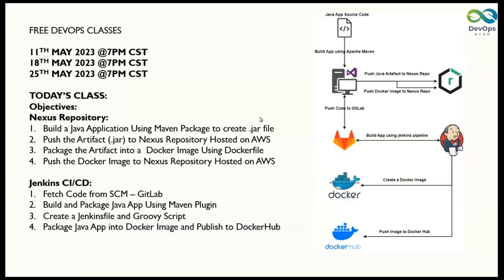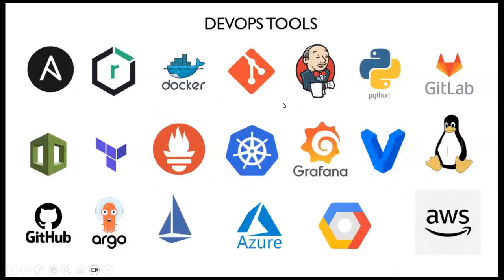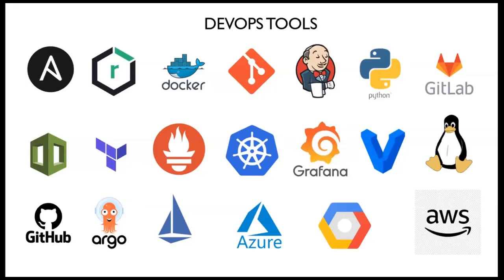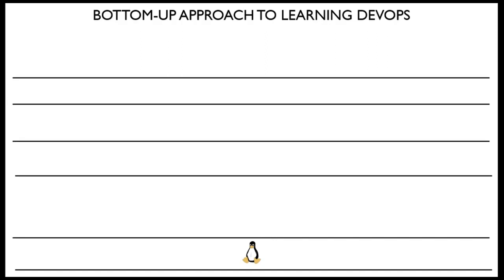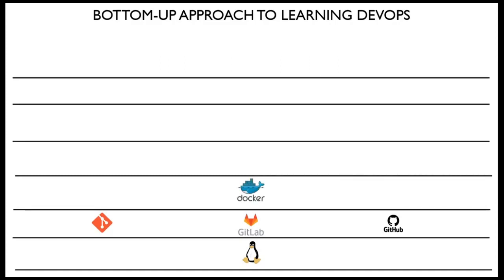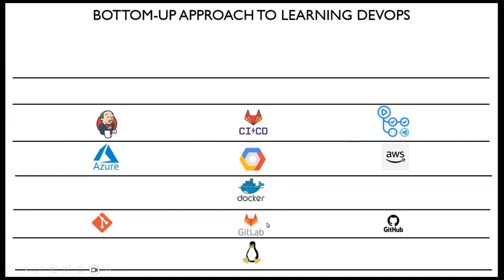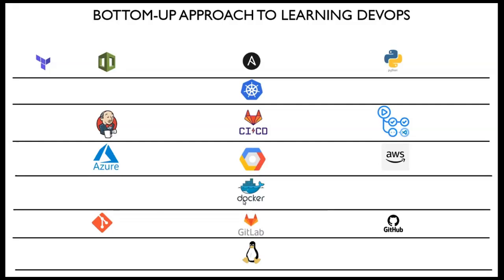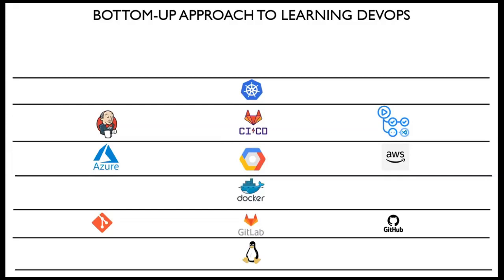Sonatype Nexus Repo: How to Build Java application with Maven and Create a Docker Image with Jenkins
In this walkthrough, we Installed a Sonatype Nexus Repository on AWS. A Simple Java Application was built using Maven and Packaged into Docker Image Using a Jenkins Pipeline.